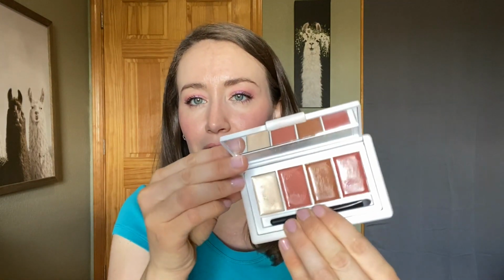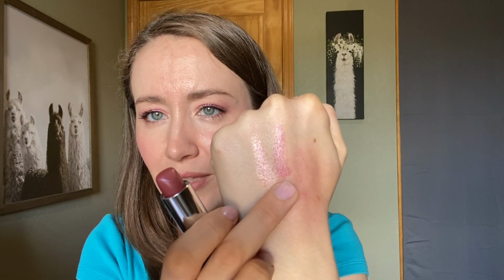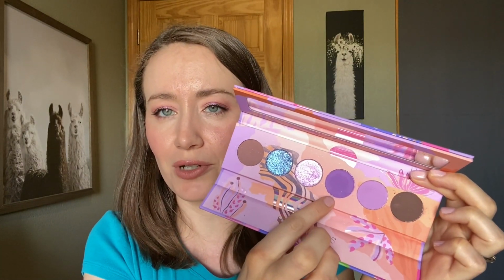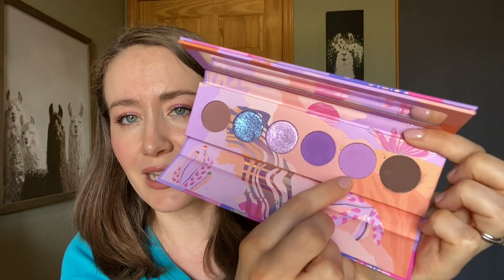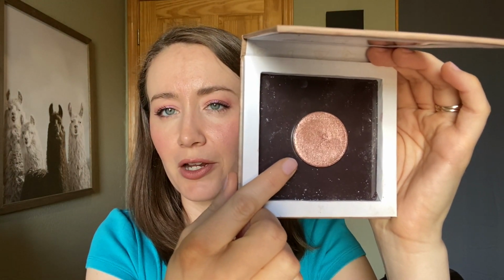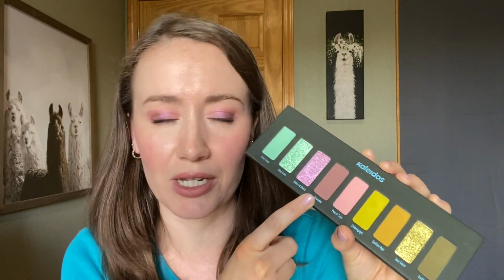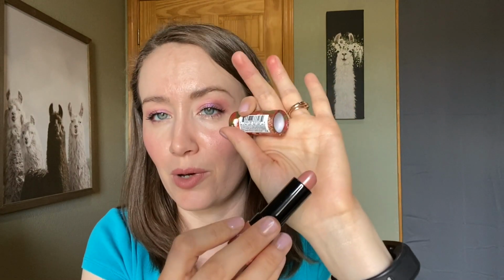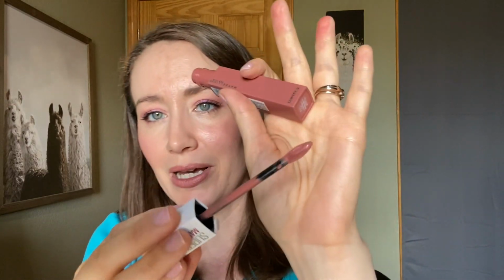Shop My Stash || May 27, 2021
Let me know what format you lovely people prefer to see with shopmystash ! I hope you all have a great day!

Face:
*~Missha BB Cream in 21
~Bare Minerals I'm Amused Rouge (I don't see this shade on their site)
~MAC Double Gleam
Eyes:
~Wander Beauty Unlashed mascara
Lips:
~Charlotte Tilbury Pillow Talk